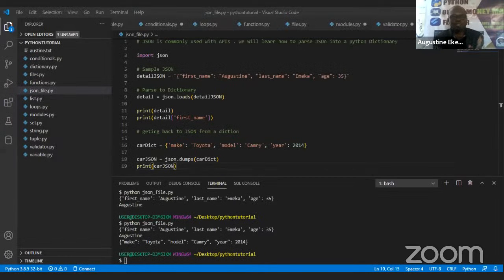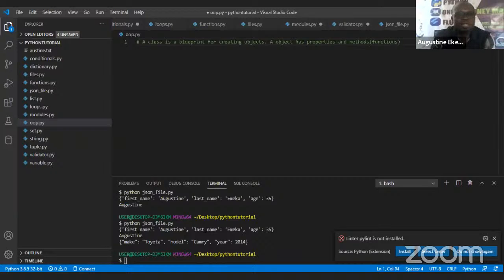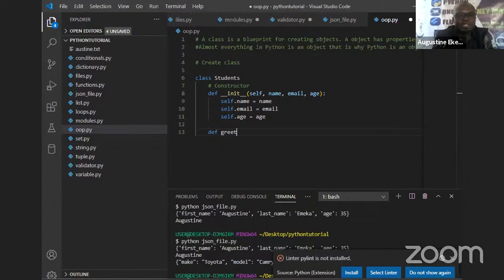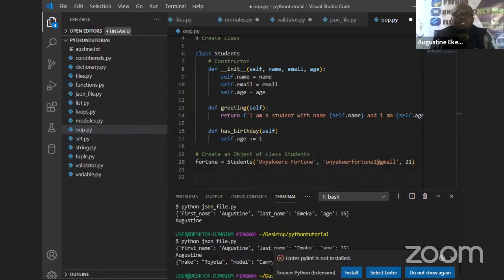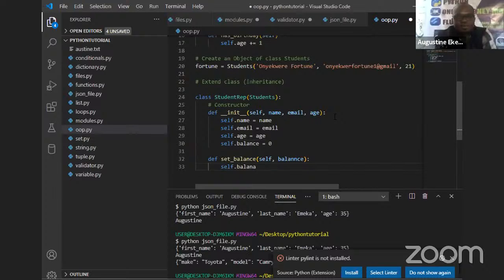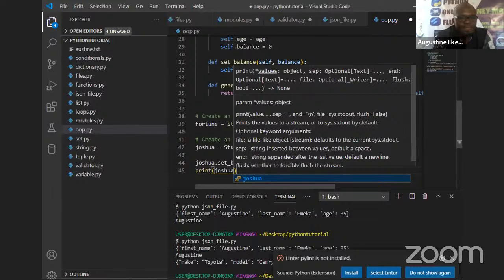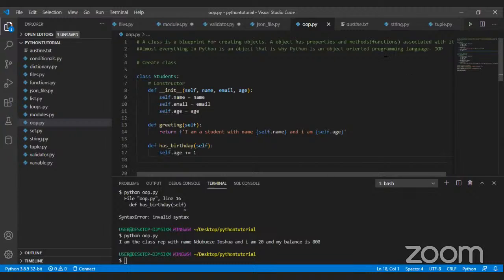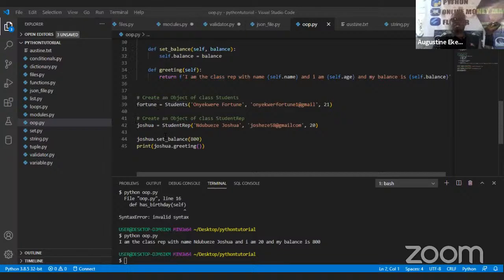Python class, Loops